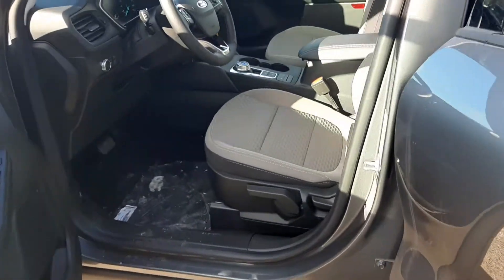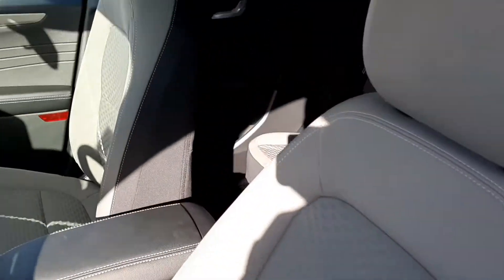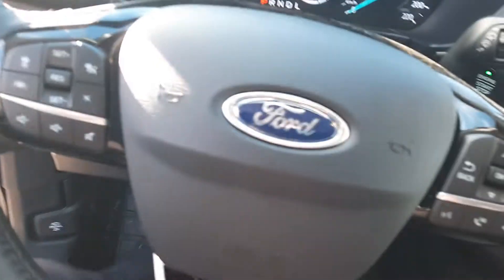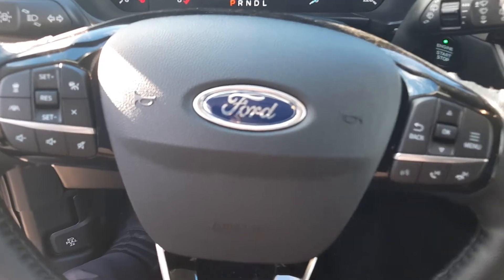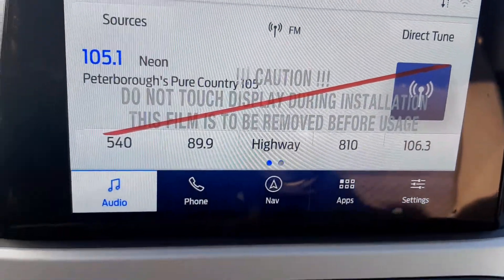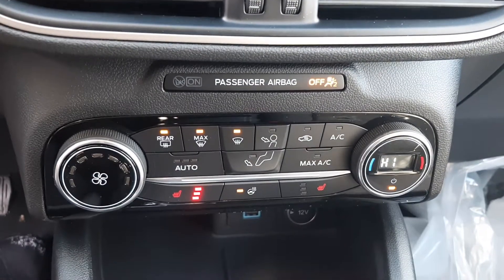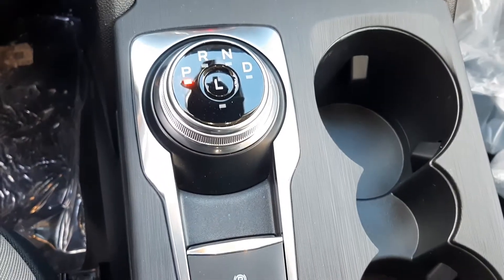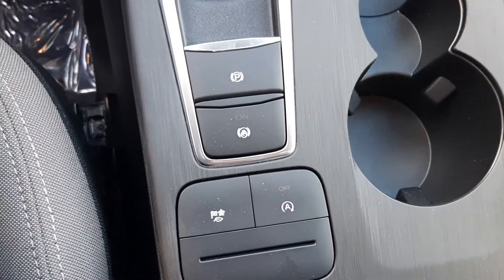2021 ESCAPE SE AWD